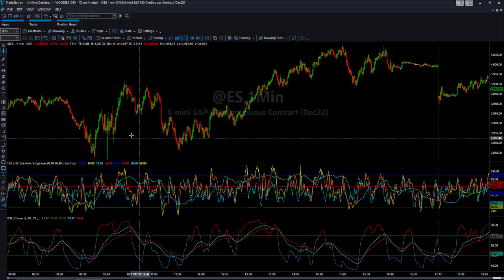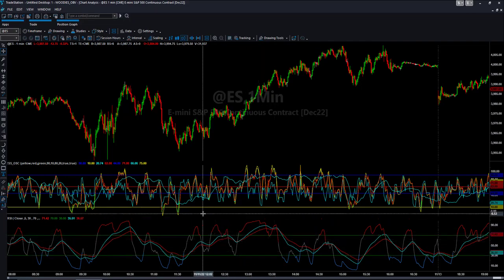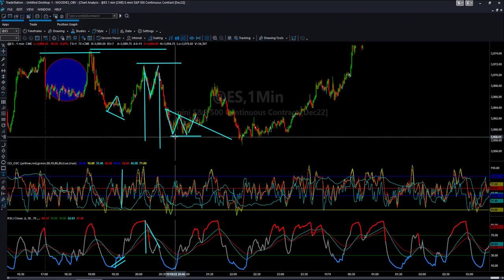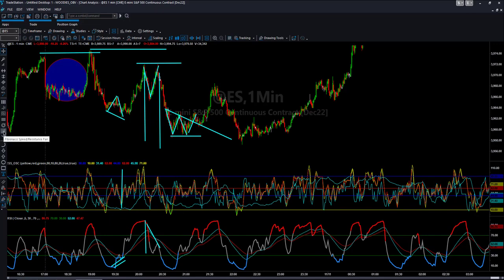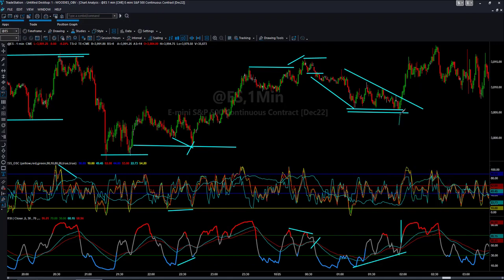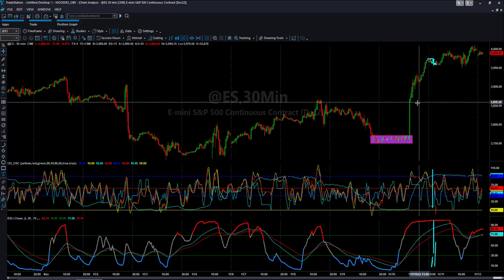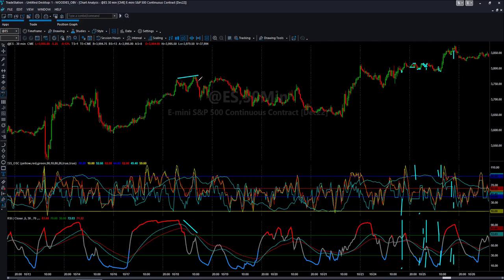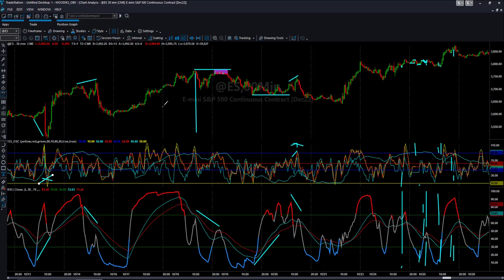Divergence Detection For Hidden OBV RSI Volume Plays